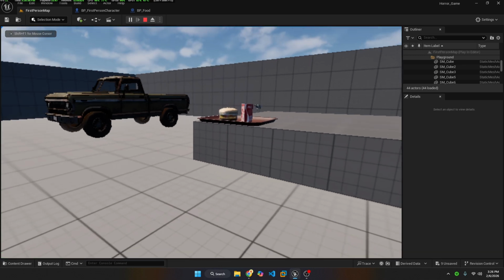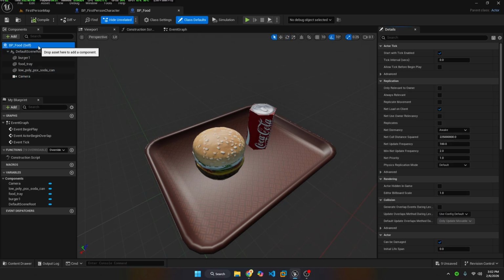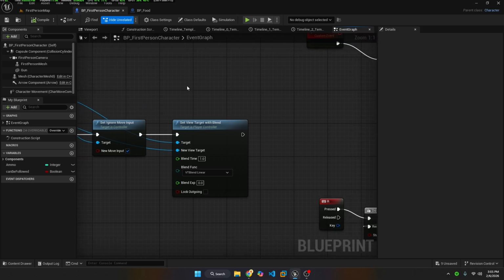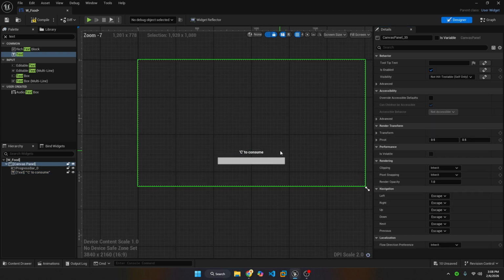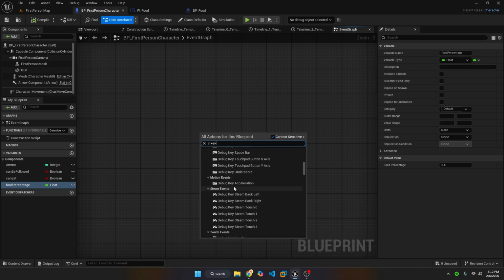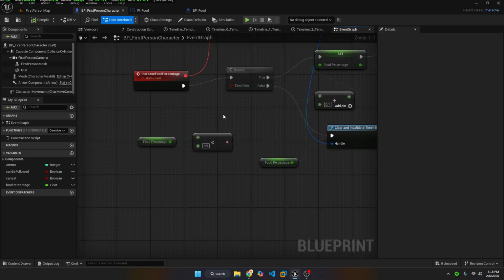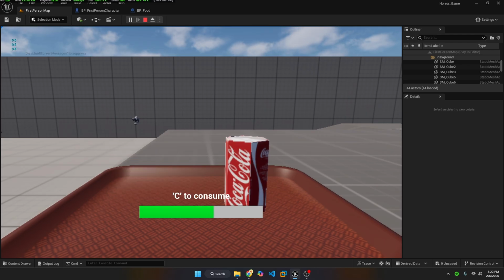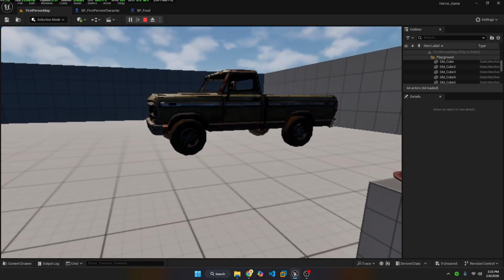Unreal Engine 5 Horror Tutorial: How to Make a Fears to Fathom Eating System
This video covers the steps to make an eating food system in Unreal Engine 5, heavily inspired by Fears to Fathom games as well as other indie horror games.